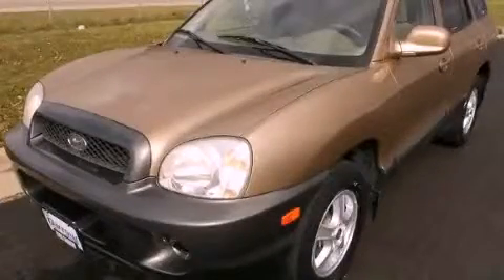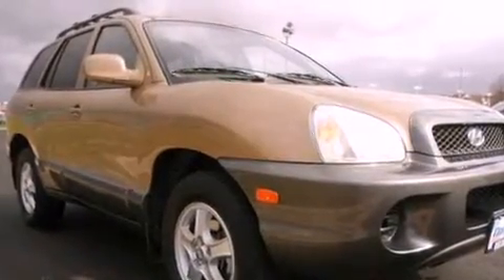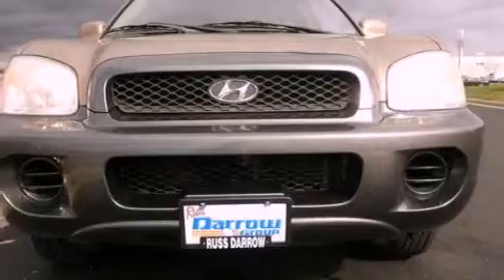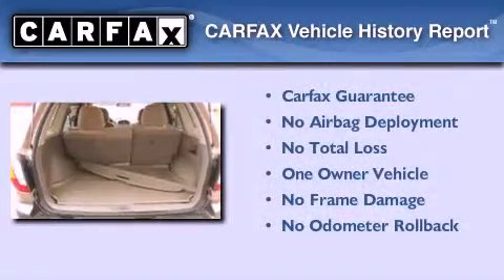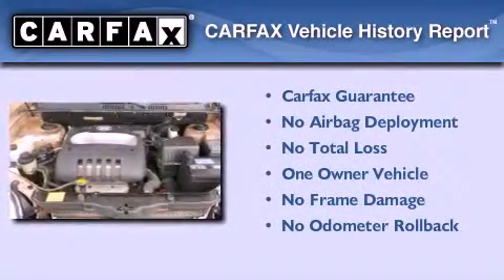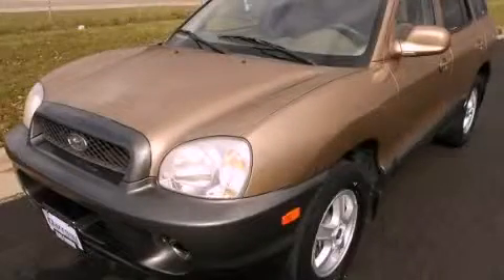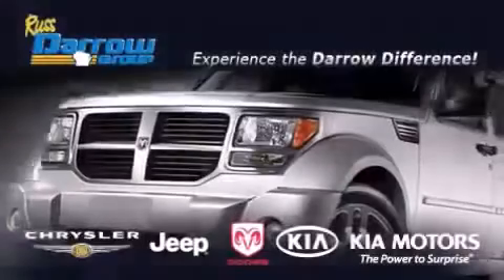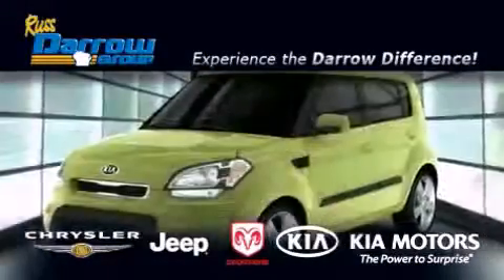Pre-Owned 2004 Hyundai Santa Fe Madison WI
Year : 2004
 Make : Hyundai
 Model : Santa Fe
 Engine : 2.40
 Trans . : 4-Speed Automatic with Shiftronic
 Exterior : Sandstone/Warm Gray Cladding
 Miles : 99,819
 Interior : Beige
 Stock : C12134A

 3502 Lancaster Dr.